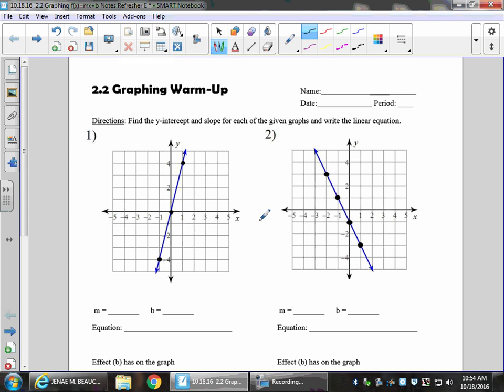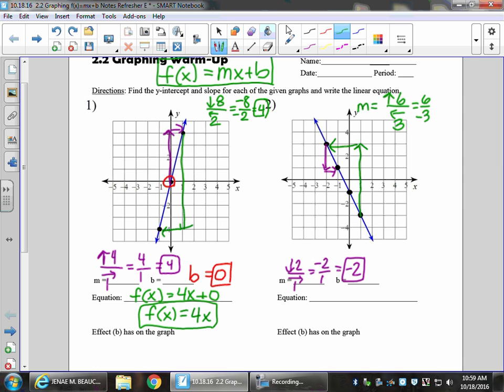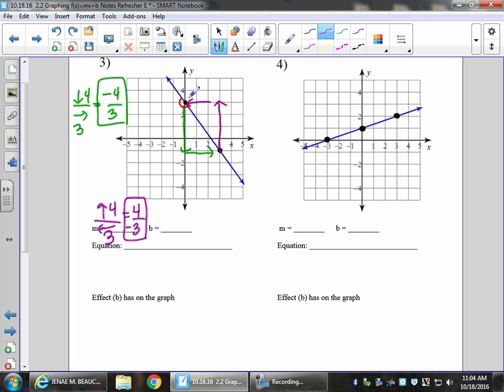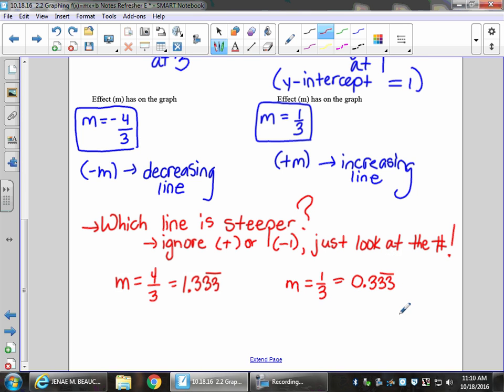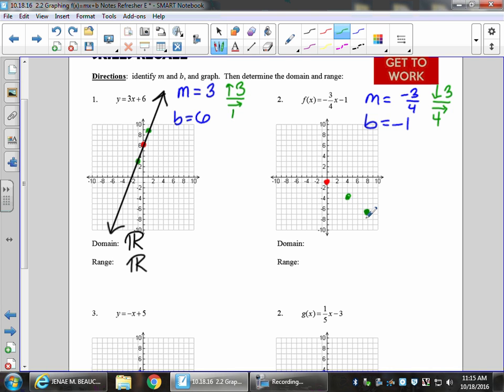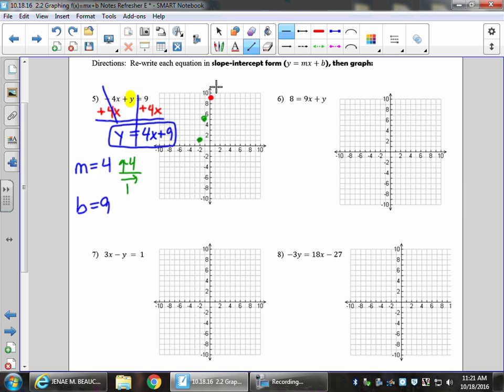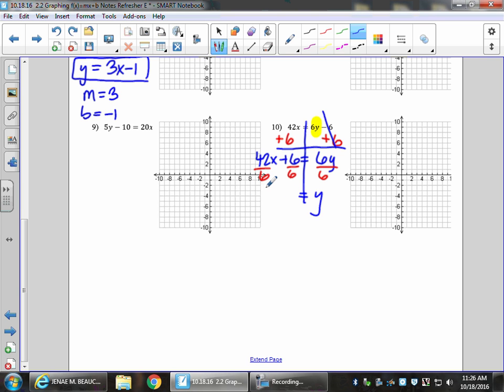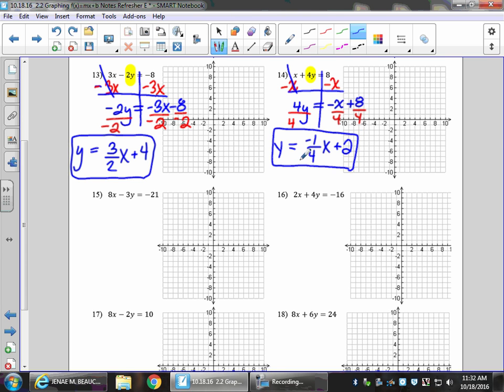Day 7 Graphing fx=mx+b Skills